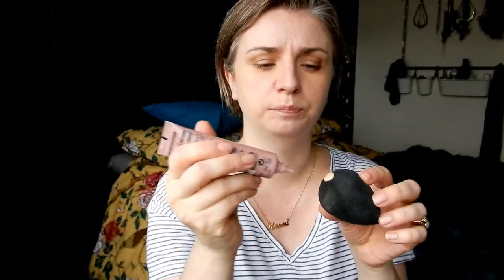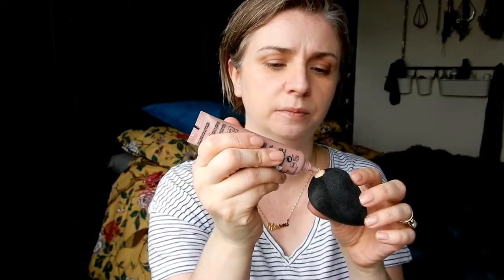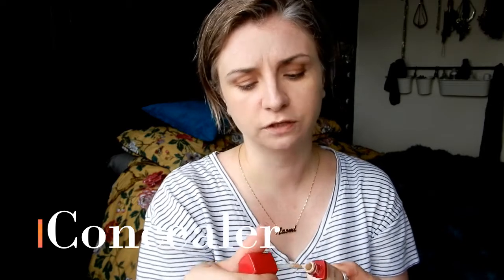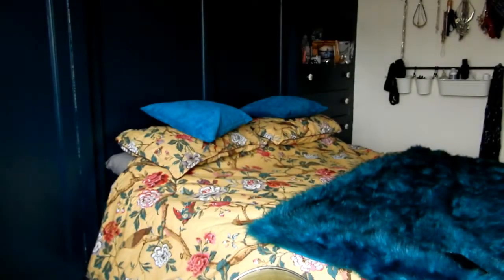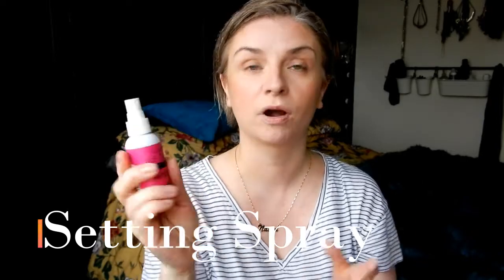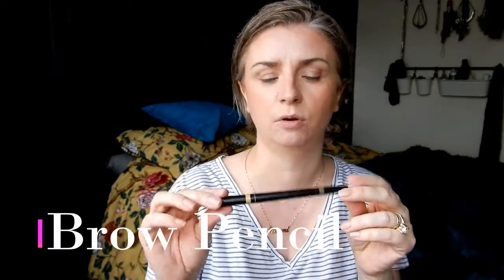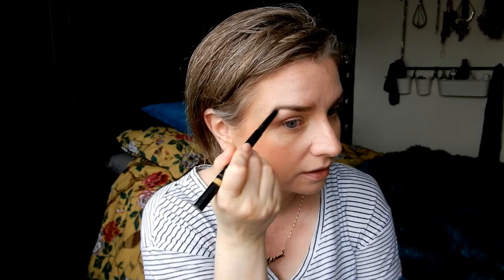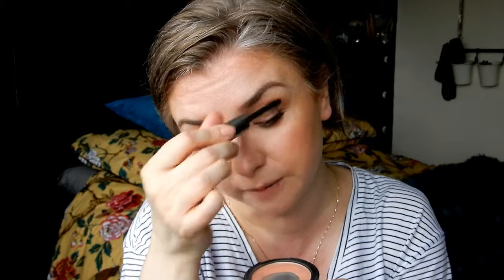Get Ready With Me|Full Face Affordable Spring Makeup Look|HallStyling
Today Im doing my Spring Makeup with all affordable products.

Products used

If you are happy to click on these to support myself and my little family, then thank  you so much for doing that. If not just Google the brands and you can shop that way.